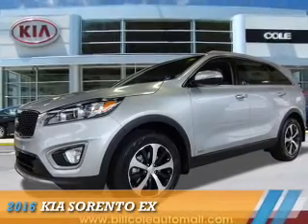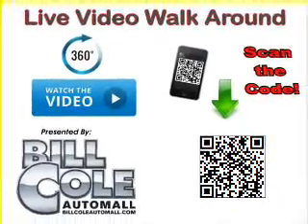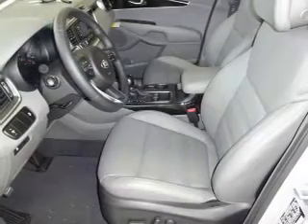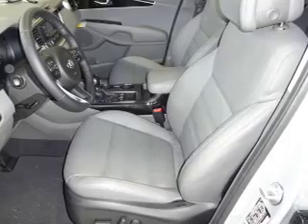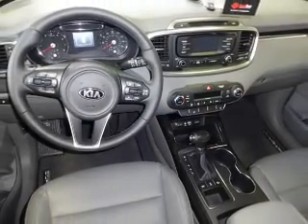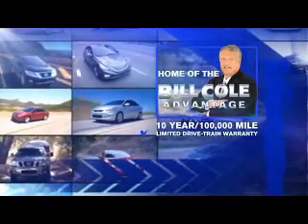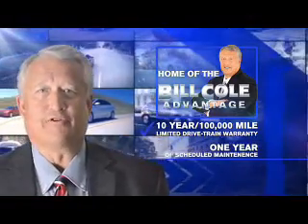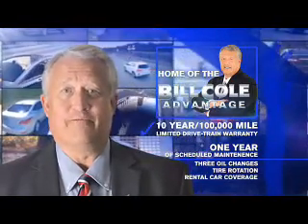2016 Kia Sorento K2568 - Bluefield WV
Year: 2016
Make: Kia
Model: Sorento
Trim: EX
Engine: 2.0 liter 4 cylinder
Transmission: Shiftable Automatic
Color: Sparkling Silver
Mileage: 1
Address:
VIN:5XYPHDA14GG007317